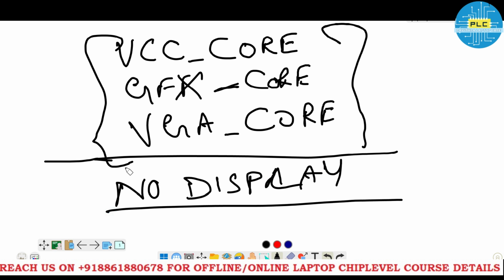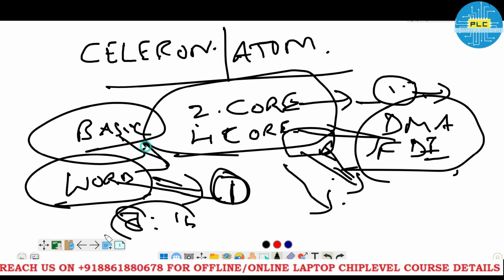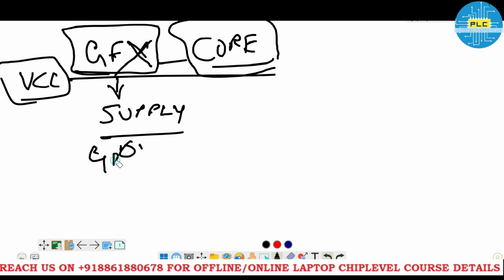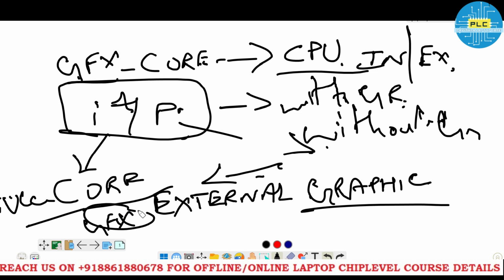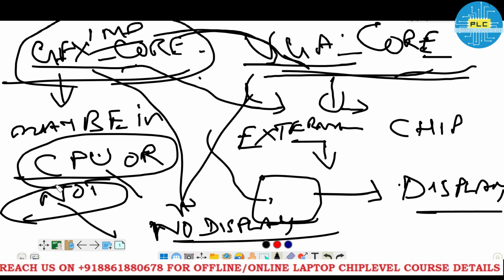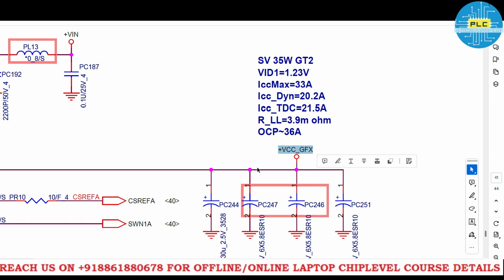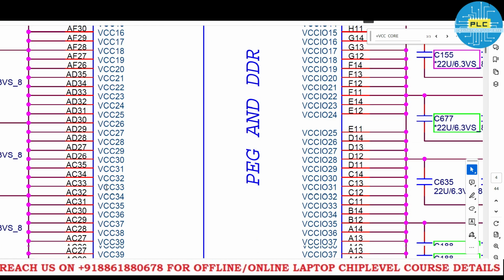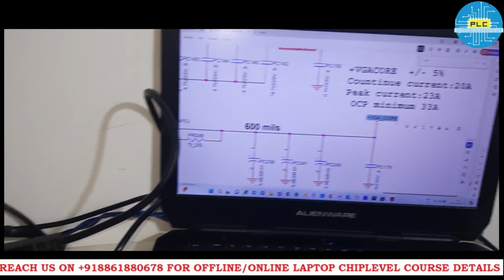No Display? || How to solve it in Laptop Motherboard? What is VCC_CORE, GFX_CORE AND VGA_CORE?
No Display? || How to solve it in Laptop Motherboard? What is VCC_CORE, GFX_CORE AND VGA_CORE? WHY WE WILL DO GRAPHICS CONVERSION?